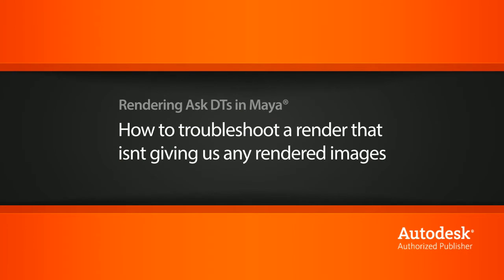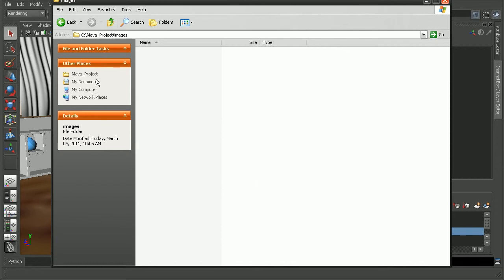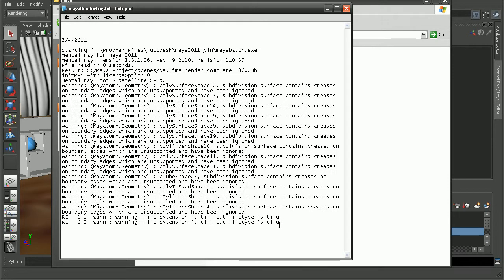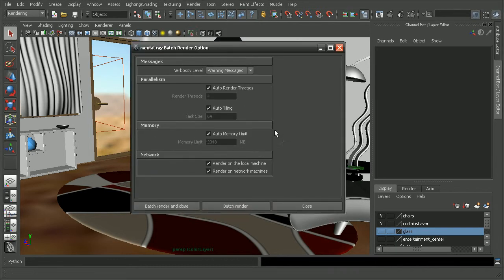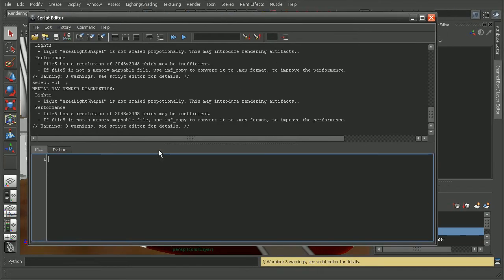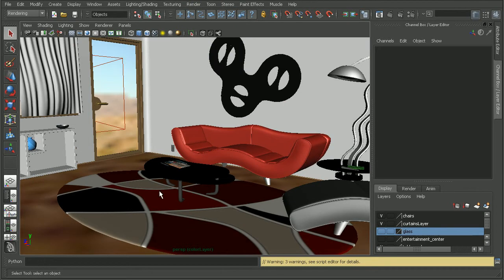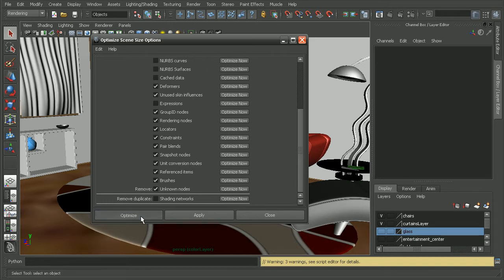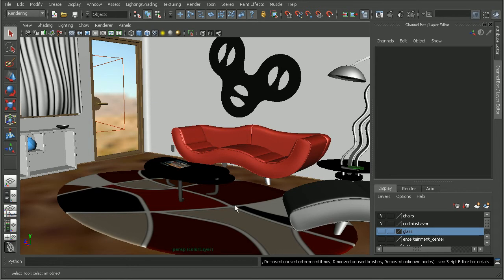Ask DT: Maya Rendering - How to troubleshoot a render that isn't giving us any rendered images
In this video we're going to look at a question from one of our users on how to start troubleshooting a render that isn’t giving us any rendered images.